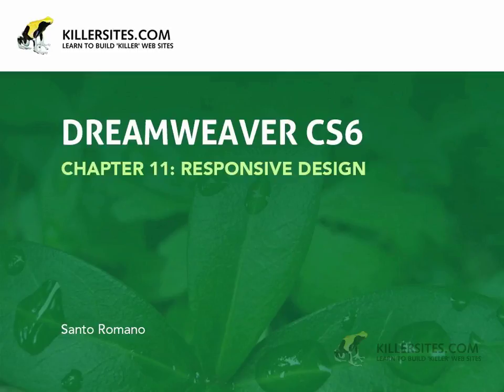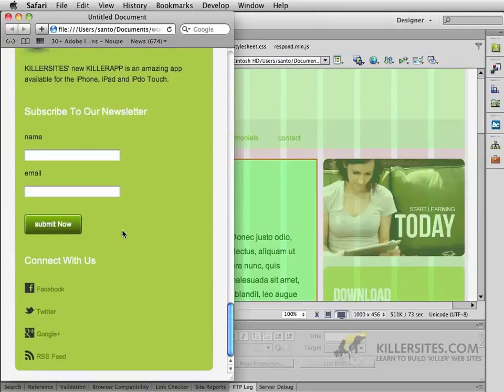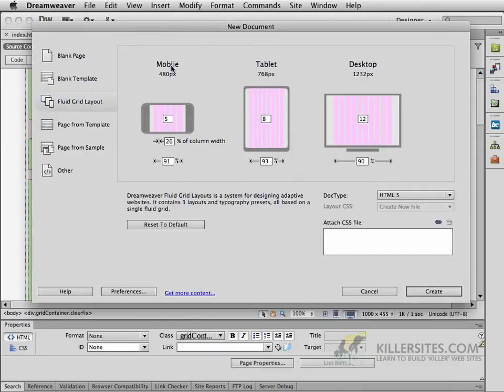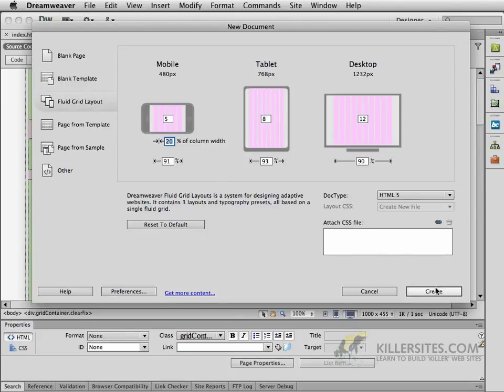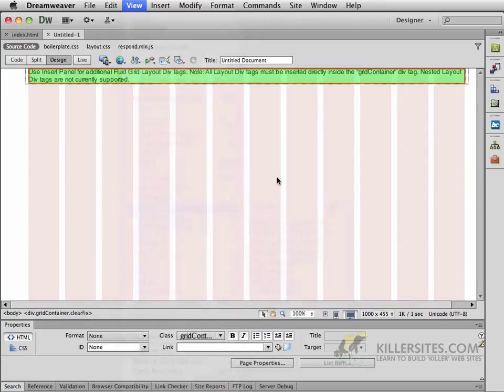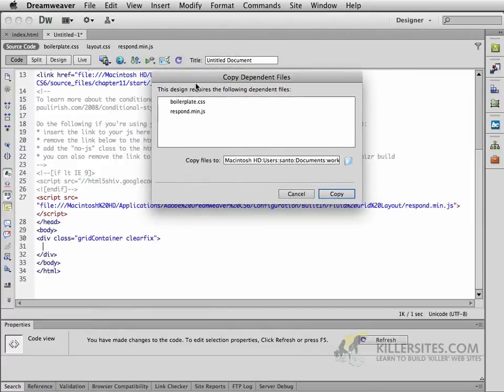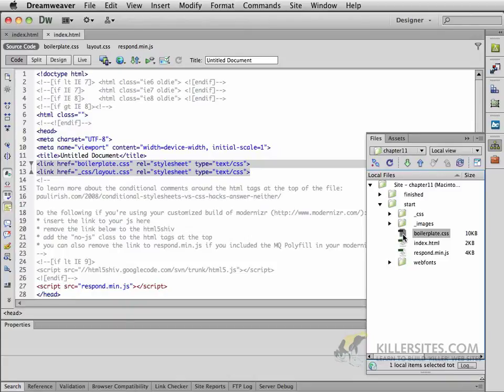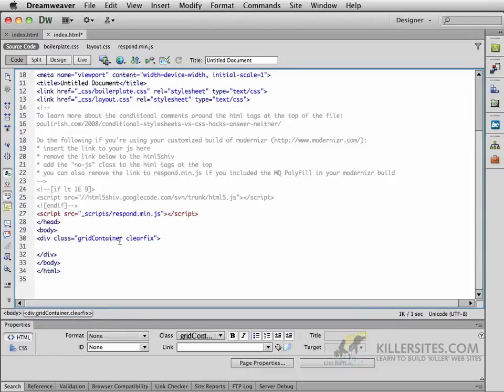Lesson 11 Step 1 Responsive Design